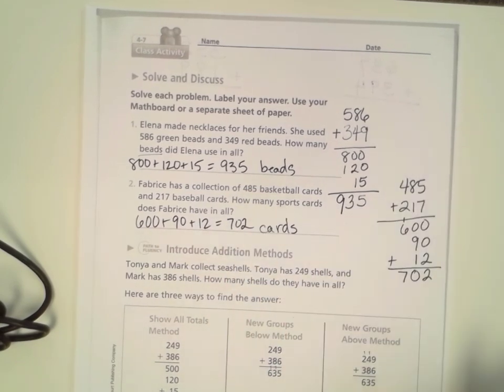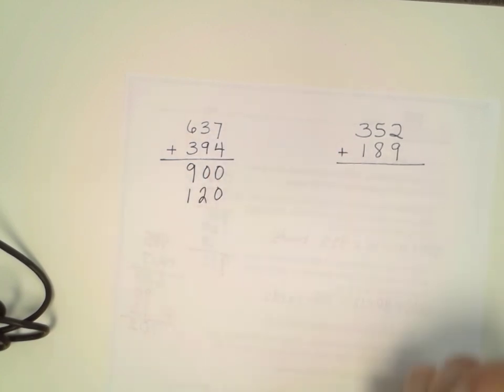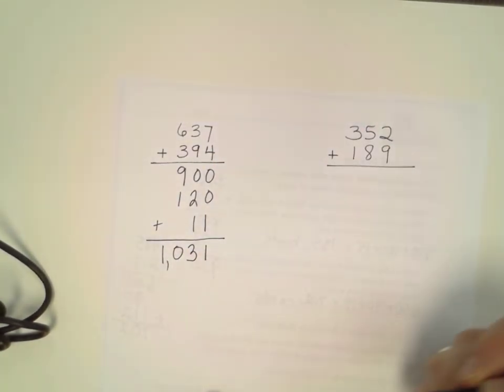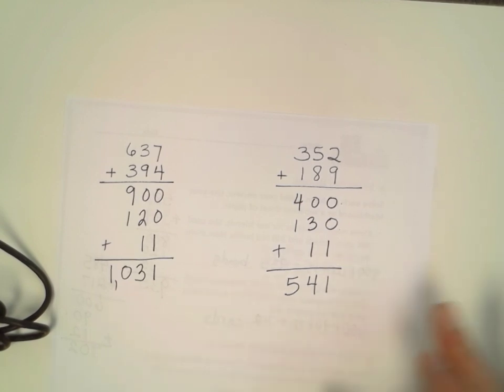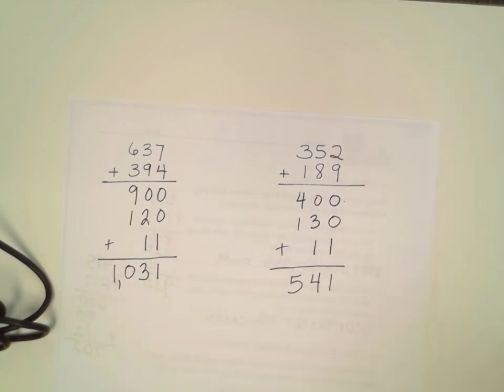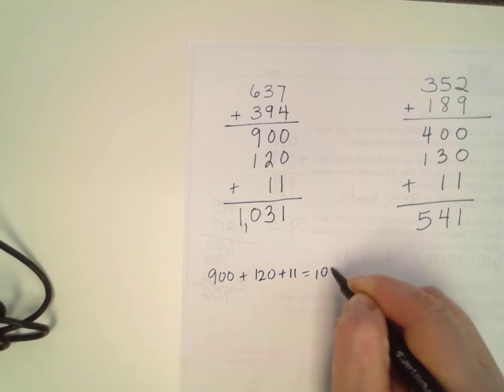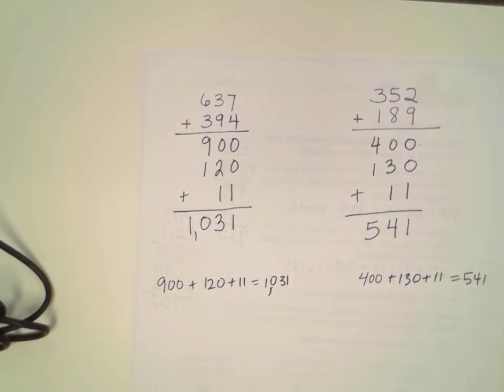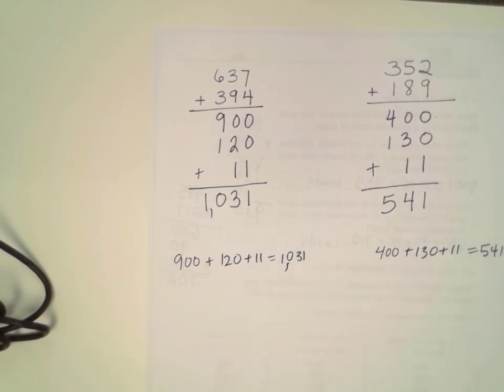Math 4.7 Part 1